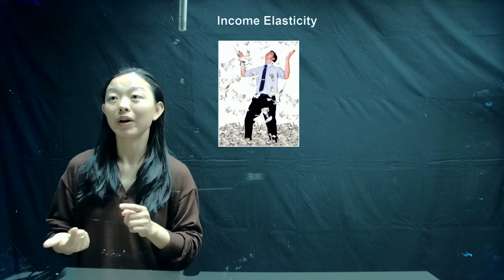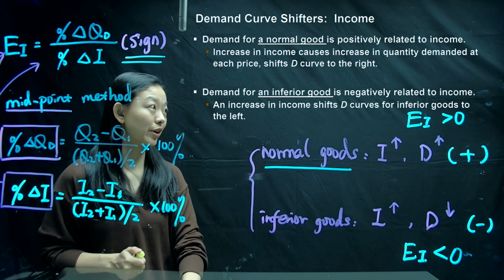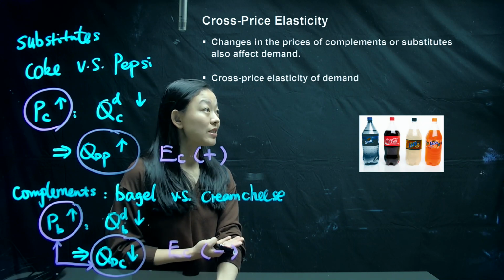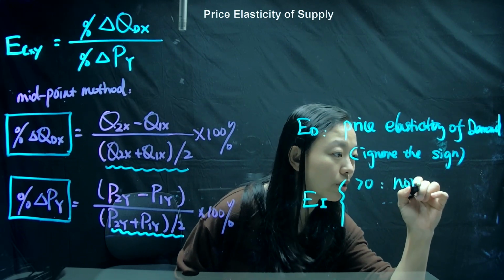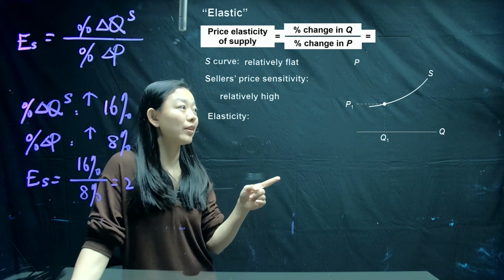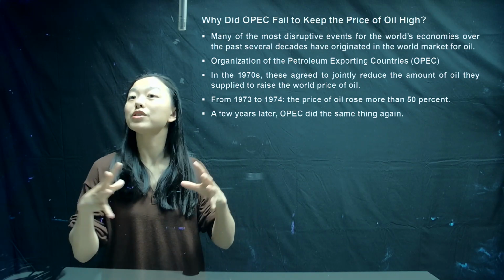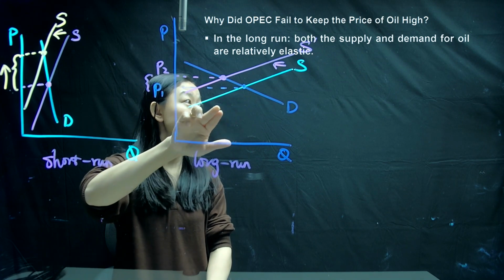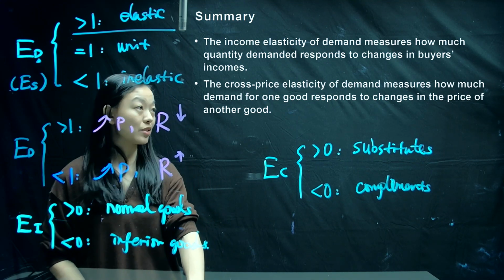Chapter 5 (part 2): income elasticity, cross price elasticity and supply elasticity